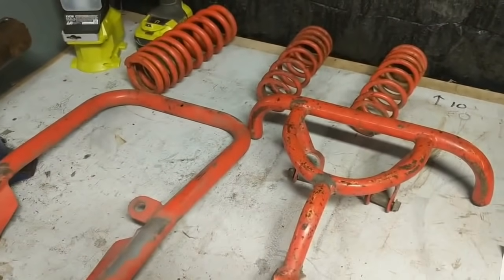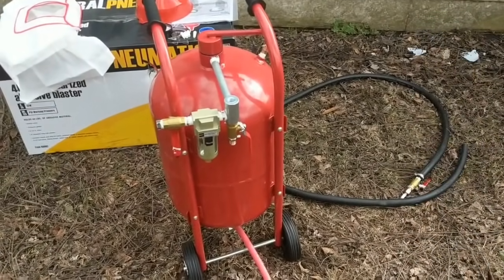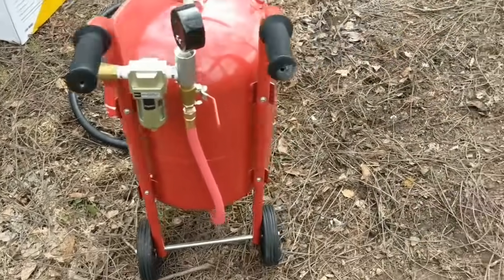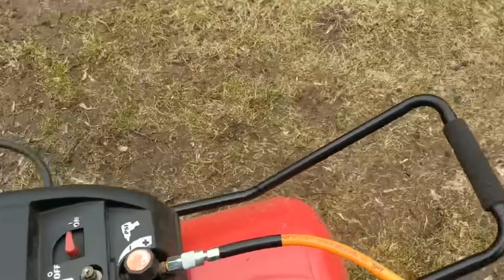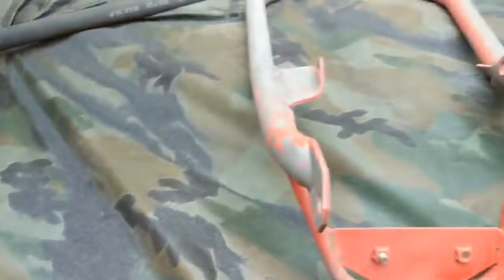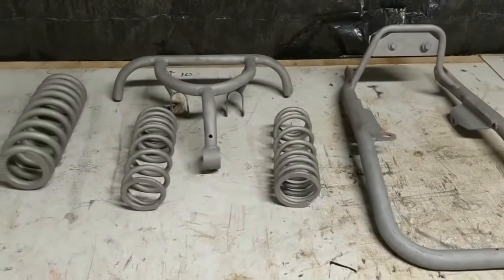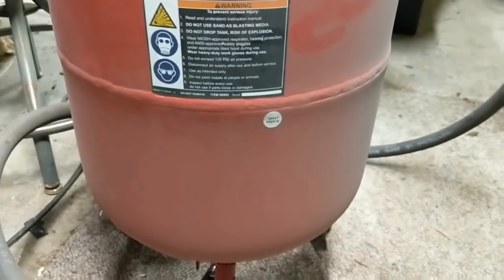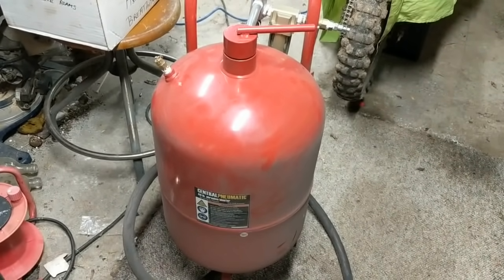Harbor freight 40 pound sandblaster review!! Is it worth the $$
Reviewing Harbor freight sandblaster / blasting quadrunner parts for paint prep.